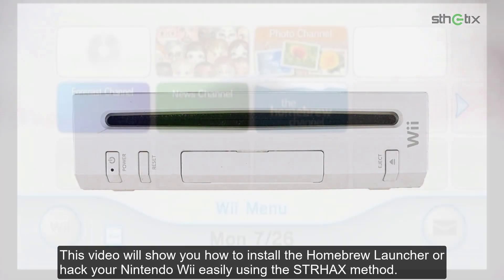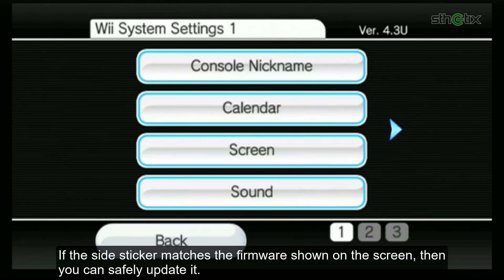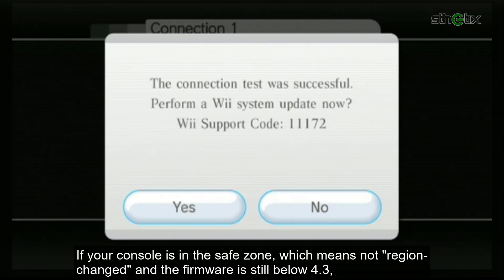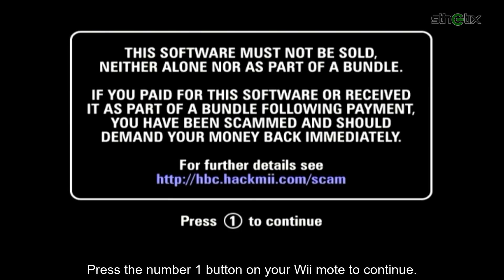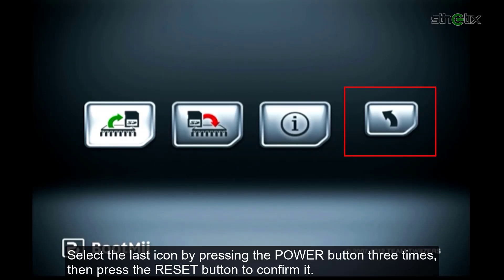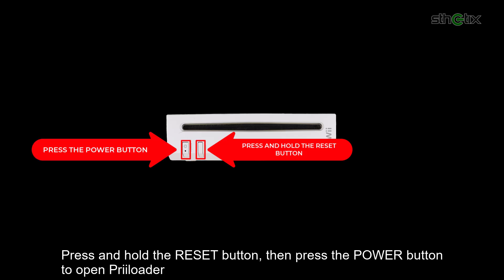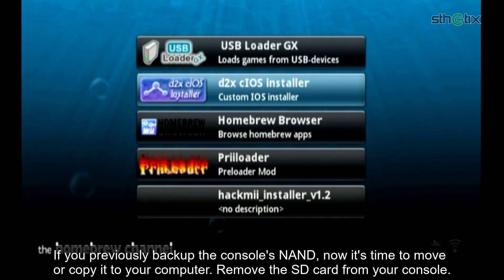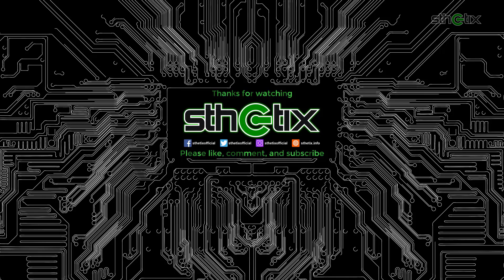INSTALLING THE HOMEBREW CHANNEL WITH STRHAX METHOD ~ 2021 ~ EDITED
This video will show you how to install the homebrew channel, bootmii, priiloader, d2xcios with the strhax method.
LINKS

CREDIT

RiiConnect24